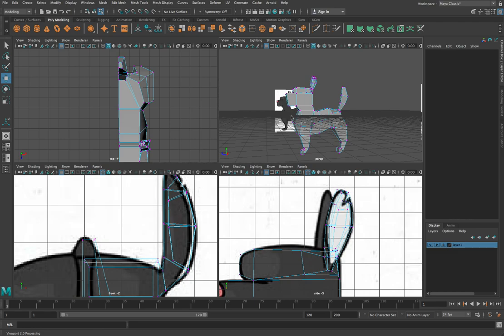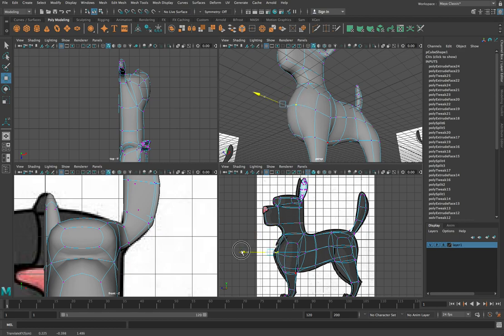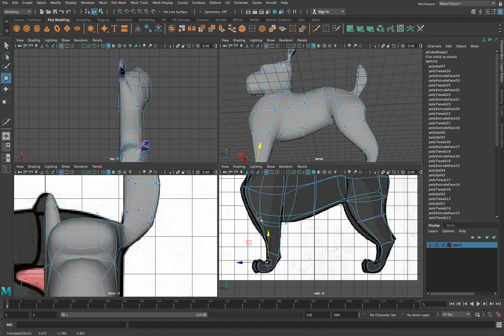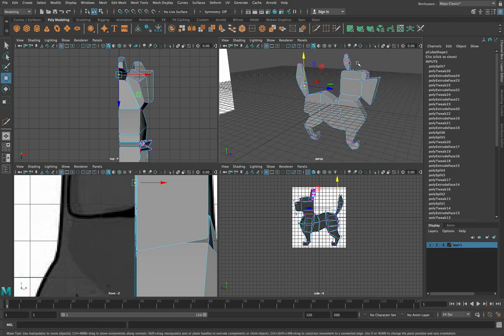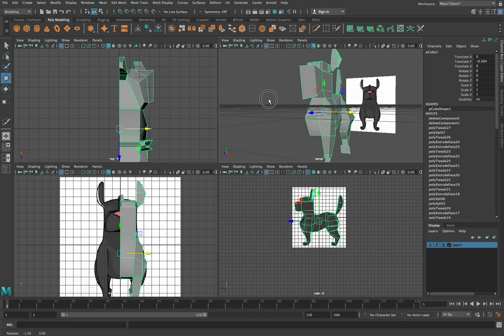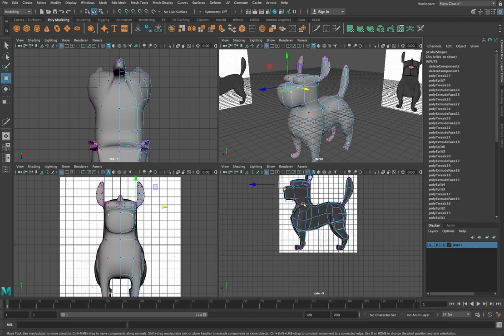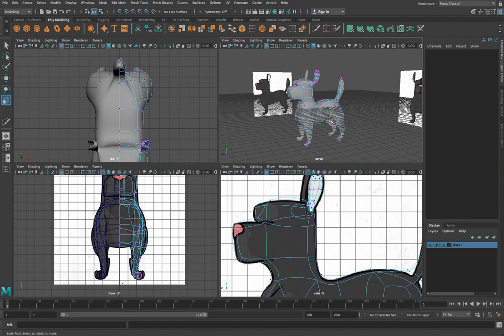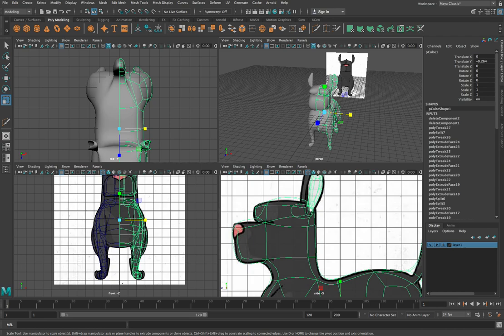W3 4 Final Steps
This is the final part of a 4-part series showing you how to model a dog object.  This video shows you how to finalise your model.